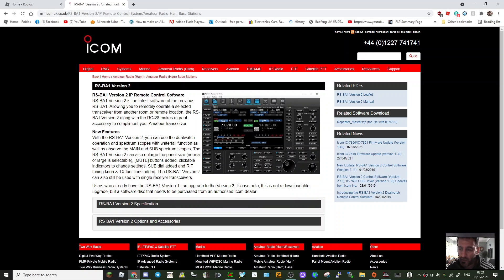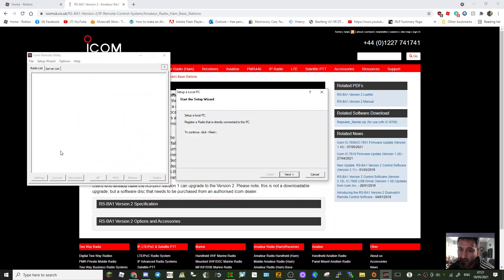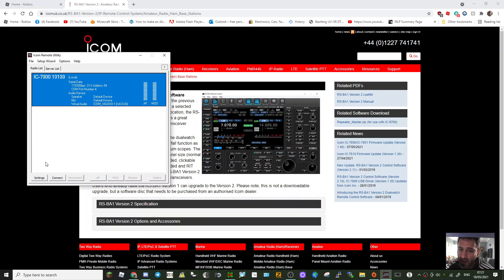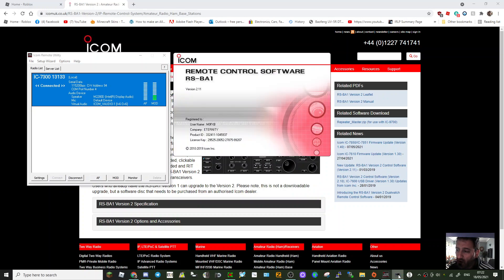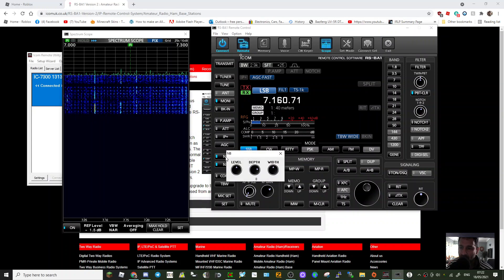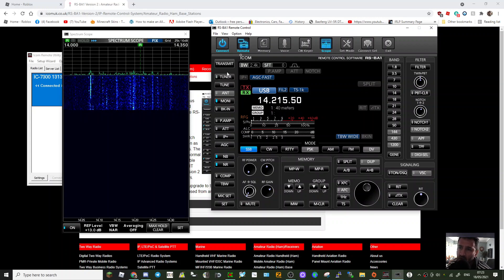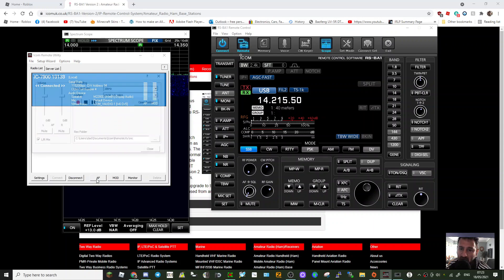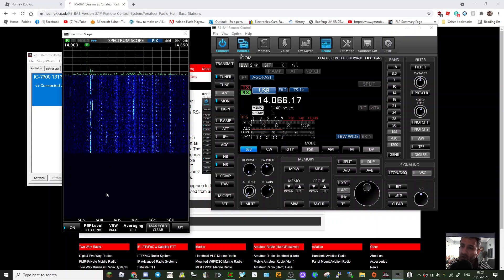ICOM-IC7300 -RSBA1- USB SET UP IN 3 minutes